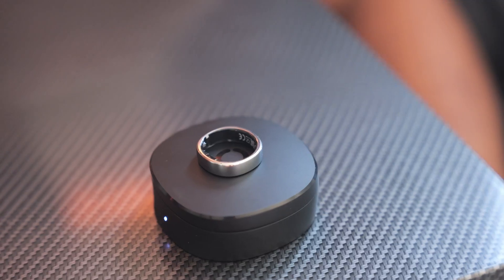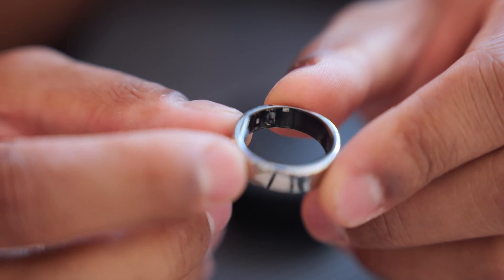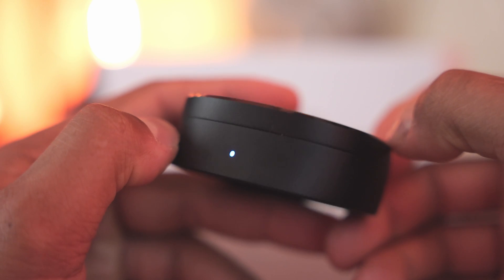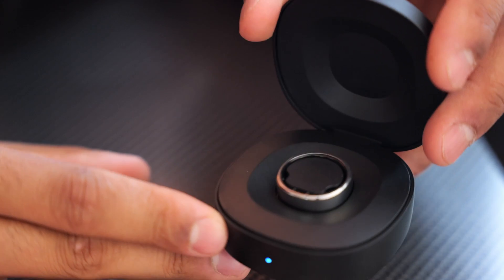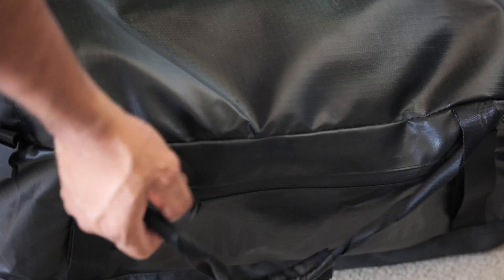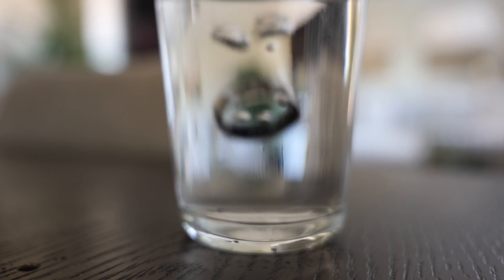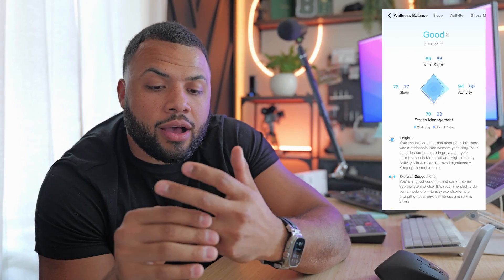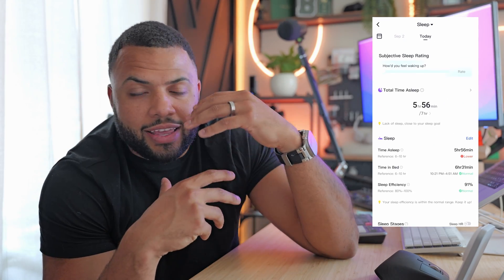RingConn Gen2: The First Smart Ring With Sleep Apnea Monitoring & 12 Day Battery Life!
Kickstarter Crowdfunding Event: August 1st 9am - September 14th (PDT)
 Early Bird Price: US $209（$90 less than $299 MSRP）